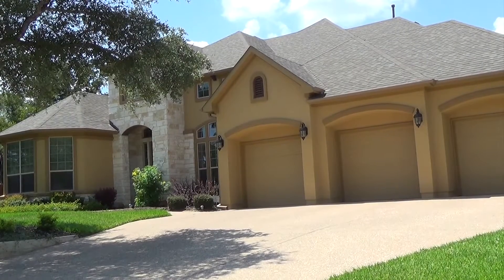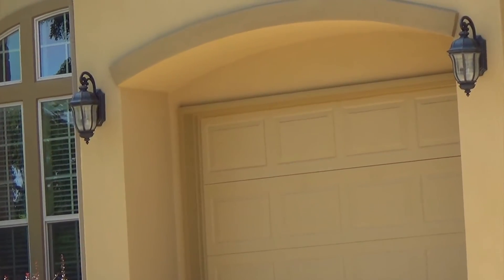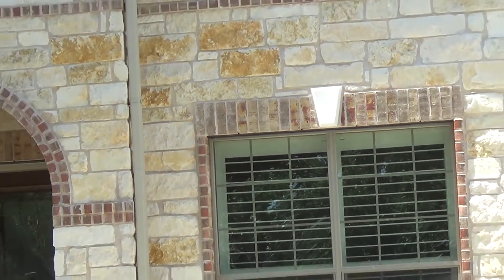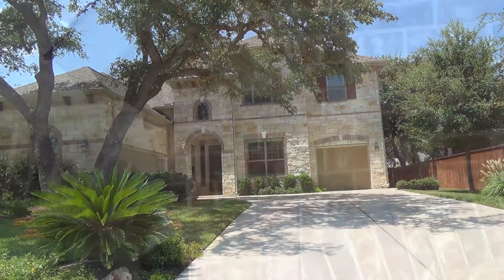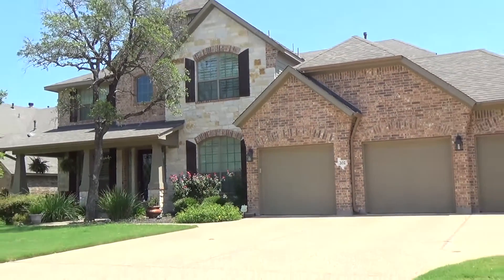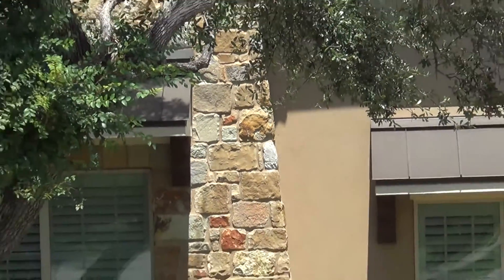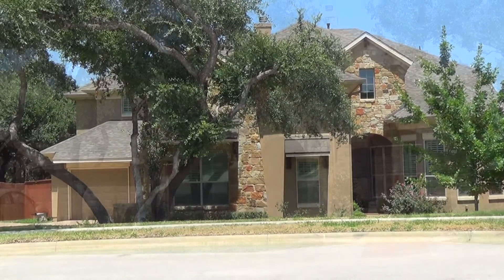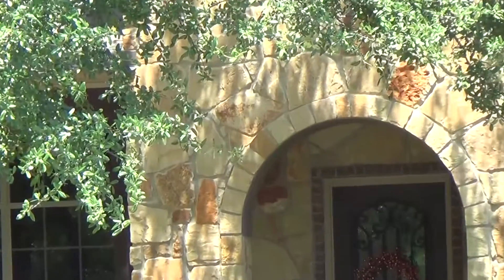Ranch At Cypress Creek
Cypress Creek Homes
Cypress Creek is a beautiful real estate community located in the heart of the Texas Hill Country. Homes here are in Cedar Park, Texas 78613. There are over 34,000 people in Cedar Park. Homes in this real estate have features such as rain gutters, moen faucets, carpet and vinyl flooring, and professional landscaping. 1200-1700 sq. ft. is what most homes in this real estate have. There are over 180 houses in this real estate, with prices starting at $150,000. Houses of this communuty are in the Williamson County and have a tax rate of 2.6095%. The median age of residents of this community is 30 years old. Taking US 183, RR 620, Parmer Lane, Highway 45, and FM 1431 can reach houses in this community. The houses in this subdivision are perfectly nestled in the hill country but close by many important city locations.

Cypress Creek Real Estate
This community is something else. Houses here are adjacent to 111-acres of greenbelt hike and bike trails. Residents can easily reach Brushy Creek Lake Park, Cedar Park Recreation Center, and Elizabeth Milburn Park. Canoeing and kayaking are activities residents of this real estate have easy access to. More importantly, a private community pool is available for use by residents.

Cypress Creek Homes for Sale
Houses here have several schools nearby, all in the Leander Independent School District. Children living in the houses of this community can attend Naumann Elementary School, Henry Middle School, and Vista Ridge High School. Concordia, Austin Community College at Cypress, and University of Texas at Austin are a short drive away from this subdivision. Your chilxren will find a graet education as well as a great higher learning education once they graduate from High School.

Cedar Park Cypress Creek Homes
Houses here allow their residents to drive to just about any location within minutes. 3M, Apple Computer, Applied Materials, Flextronics, Dell, Freescale Semiconductor, National Instruments, IBM, and Samsung Austin Semiconductor are major employers that are located nearby. Shopping is extremely easy for Cypress Creek residents. The Domain, IKEA, Lakeline Mall, Round Rock Premium Outlets, 1890 Ranch Shopping Center, and the Arboretum are right around the corner from the community and surrounding areas. Even better, the historic and popular downtown Austin is a mere 15-min drive away. Cedar Park Regional Medical Center, St. David’s Round Rock Medical Center, and Round Rock Community Hospital are all nearby.